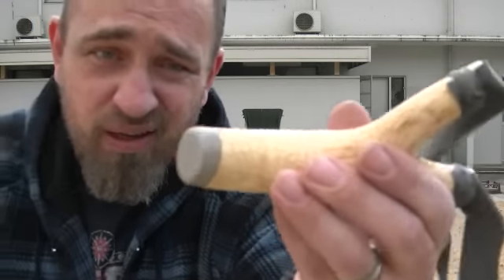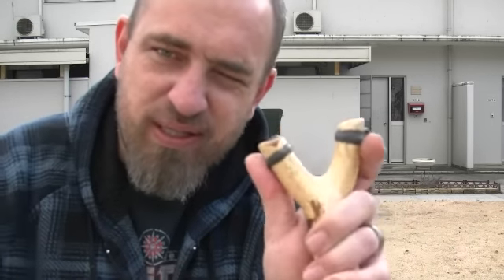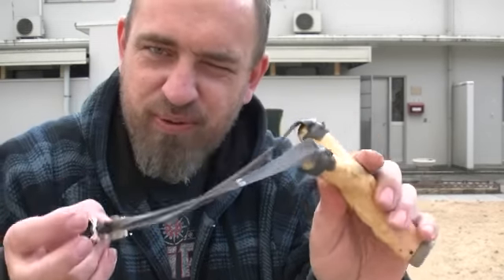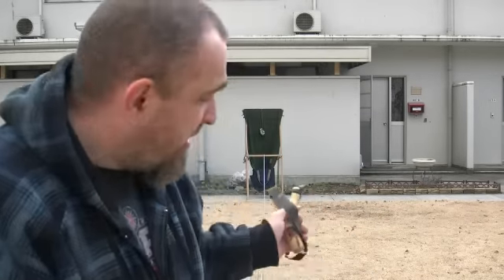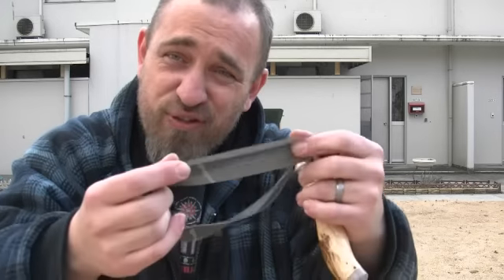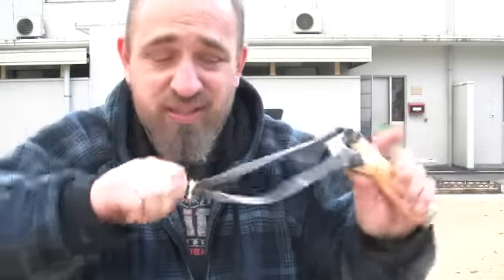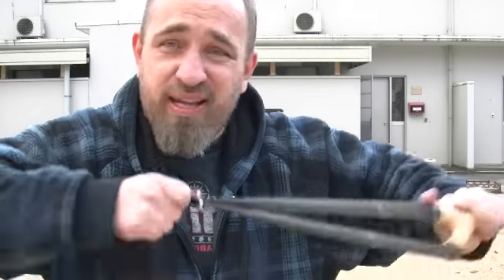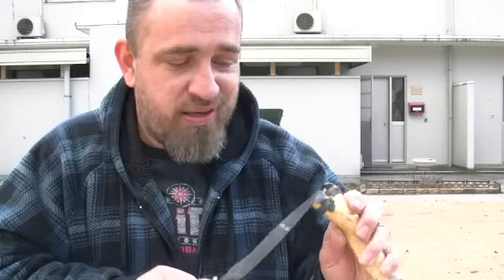Dayhiker's ambidextrous slingshot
Thanks Bill! I am loving this little shooter. sorry for the longwinded vid, but I could have talked all day about this slingshot :)